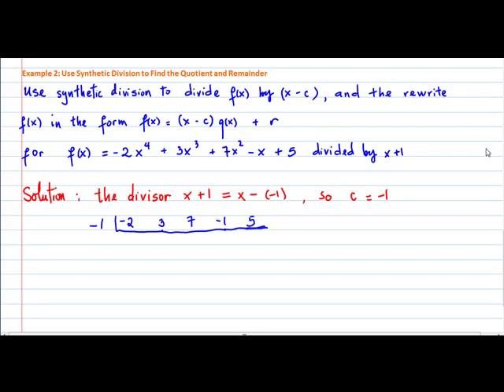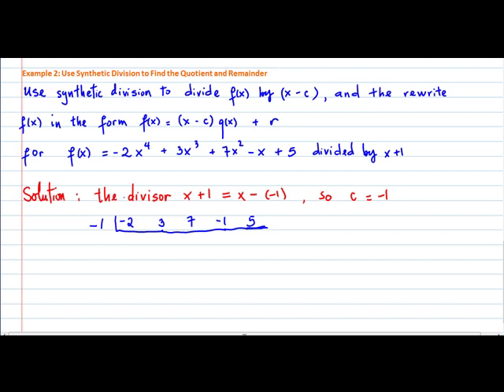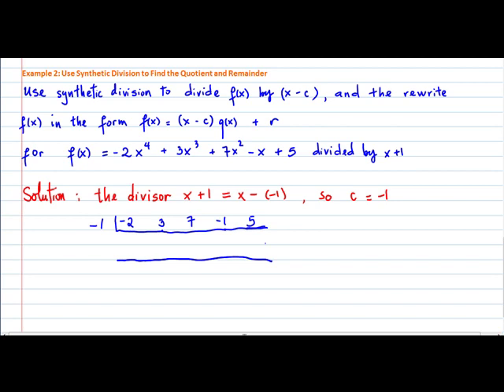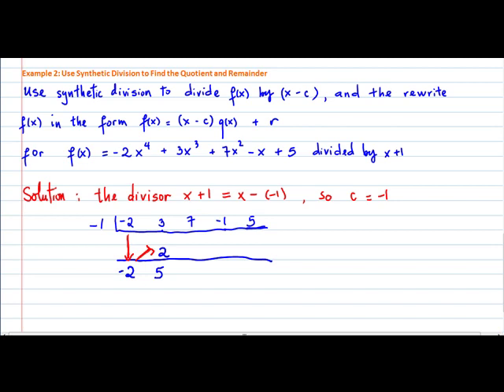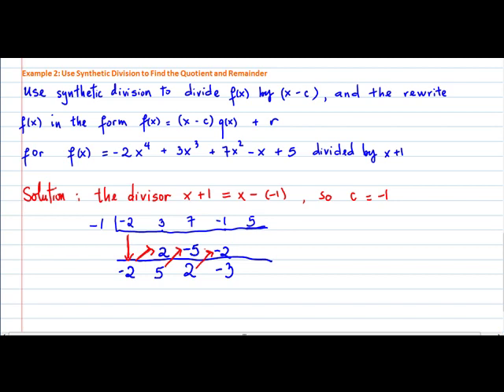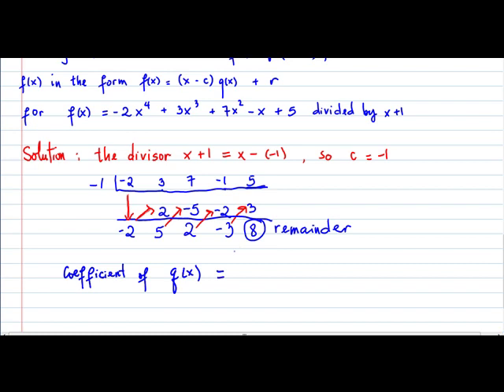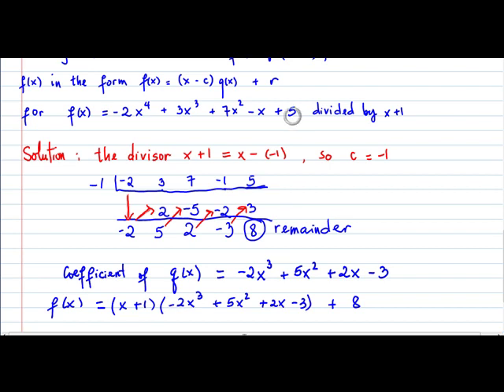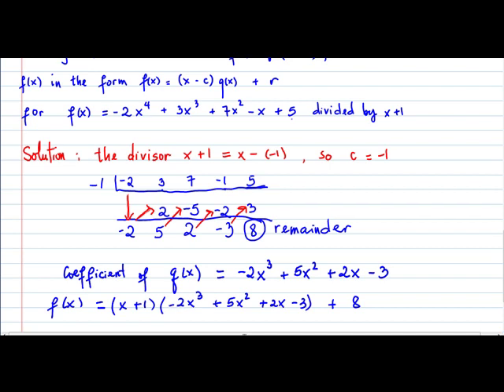MAC1140 Use Synthetic Division to find Quotient and Remainder